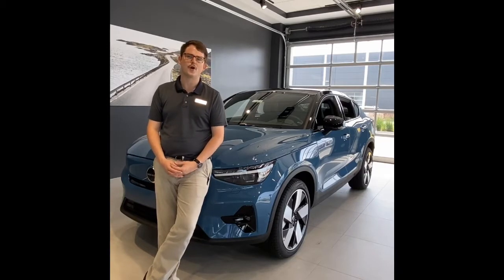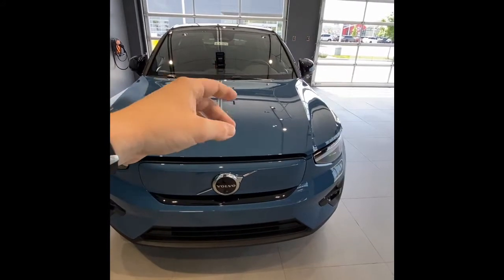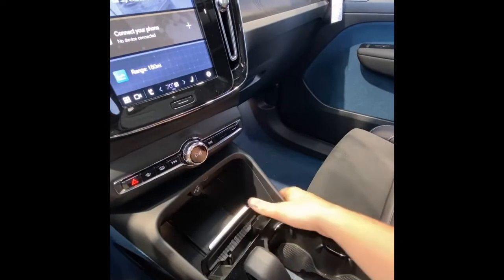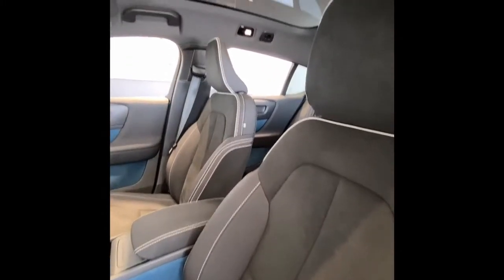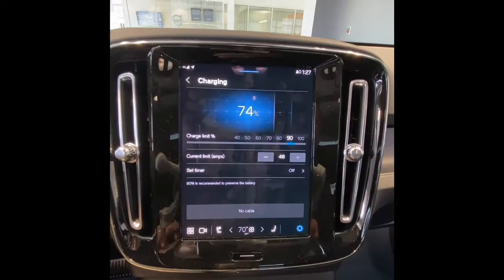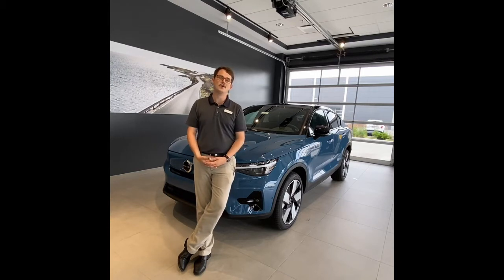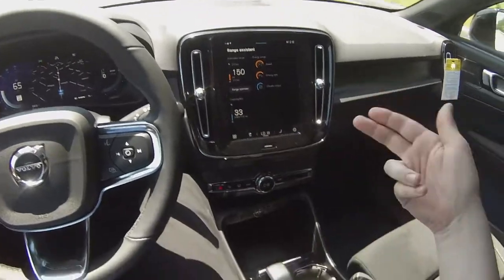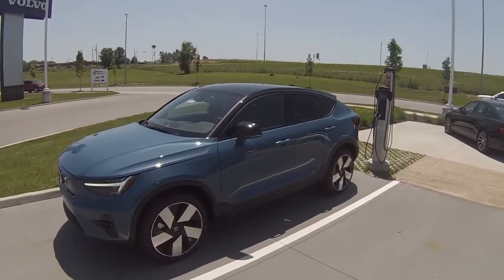2022 Volvo C40 Recharge Ultimate FULL Walkaround and POV Drive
C40 Specs:
HP: 402
Torque: 487 Ft/Lb
0-60: 4.5 Seconds
Range: 226 Miles
Battery: 78 Kwh

0:00 Exterior
4:11 Interior
9:00 Technology
13:00 Sound System
13:43 Battery Information
15:10 Charging
19:41 Motors and Drivetrain
21:11 Warranty Information
21:50 One Pedal Drive Demonstration
24:00 POV Drive